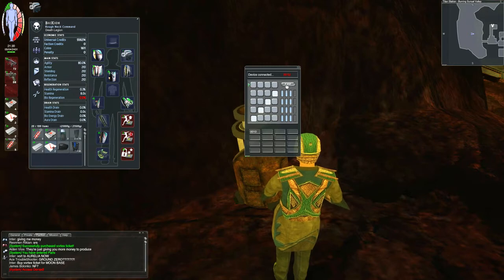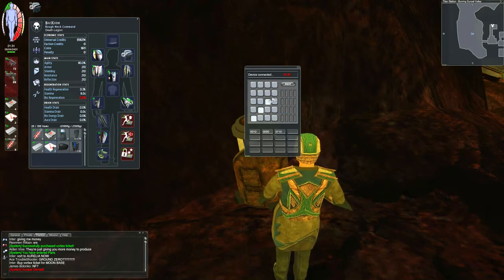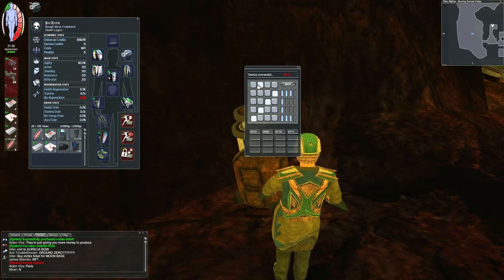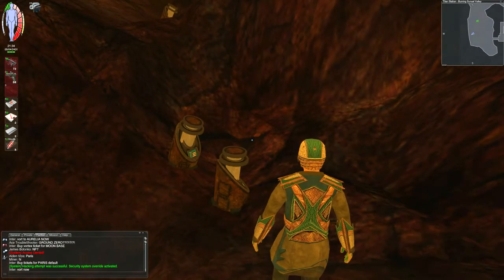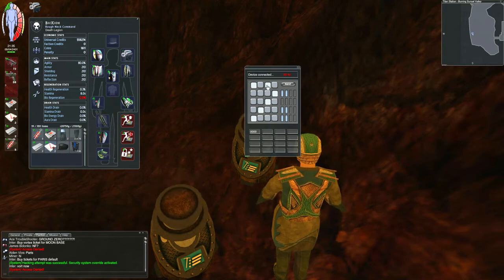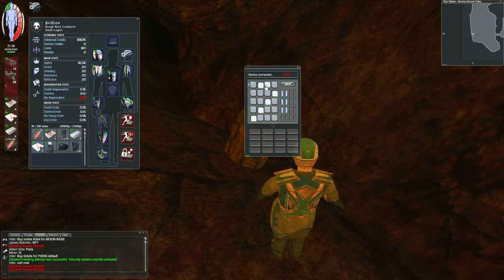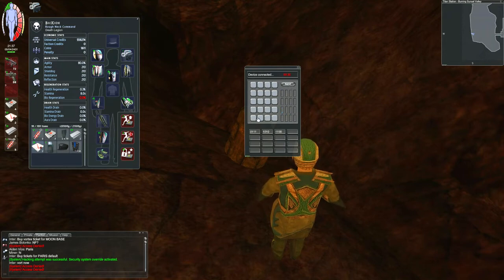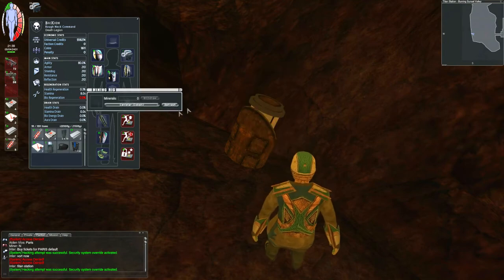FoM: Fall of the Dominion - Infiltration Hacking Tutorial (Updated)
So I finally figured out how the hacking works and I'll explain it in this video, if you don't understand something ask away!